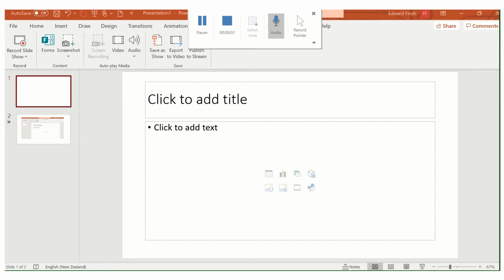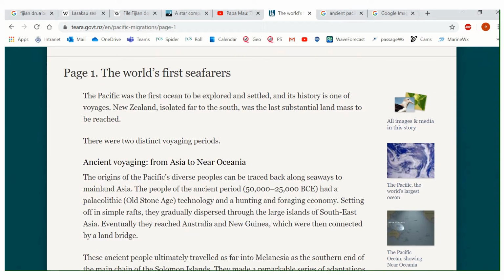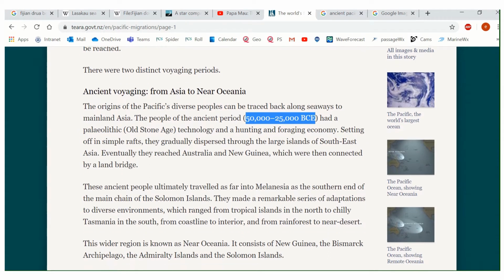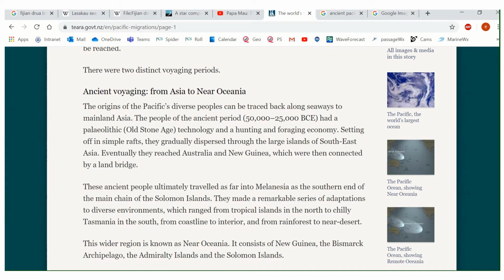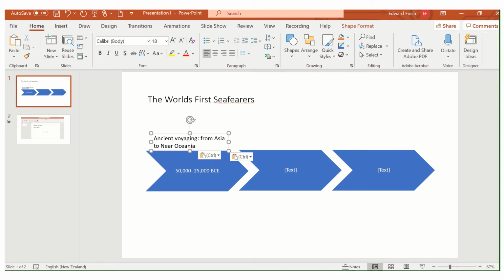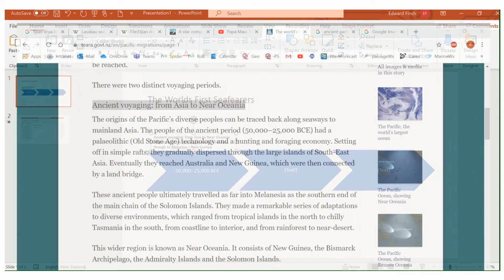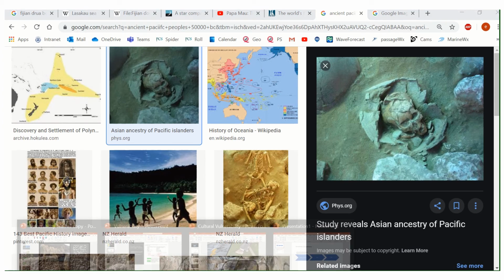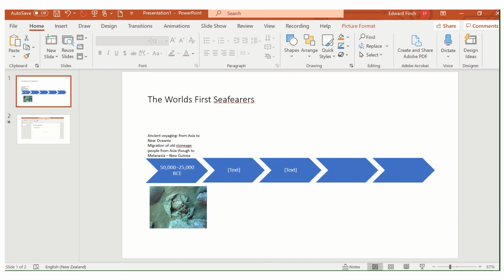Task 1. Creating a PPT timeline